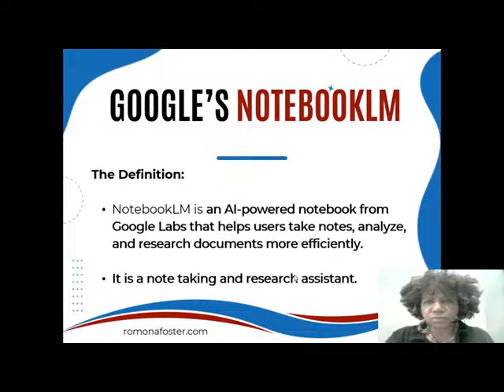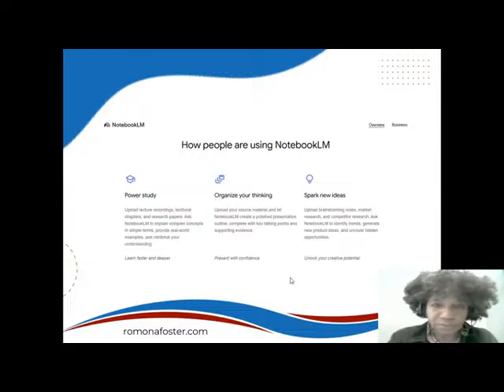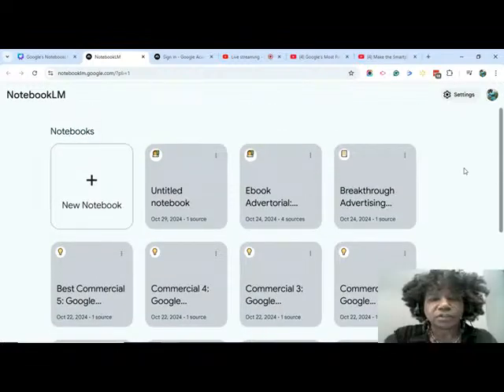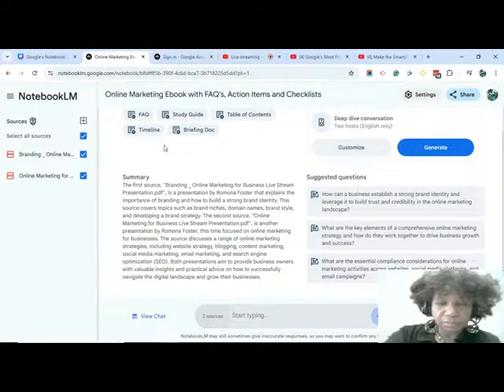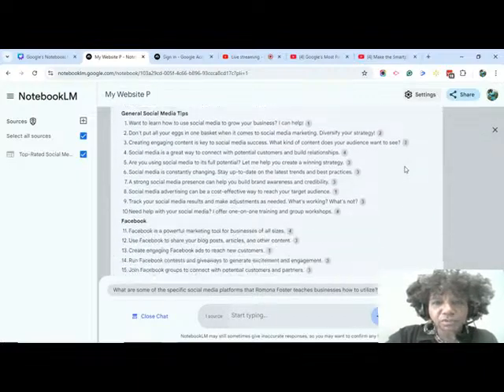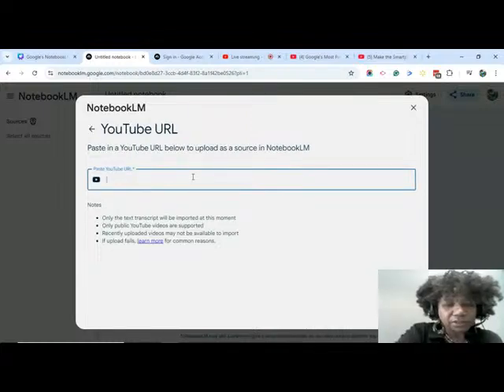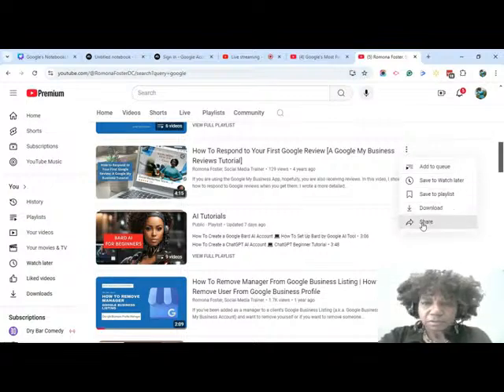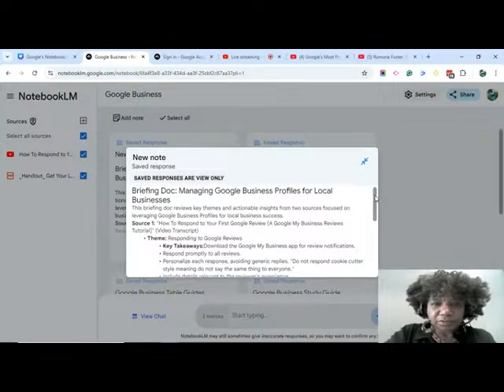How to Use NotebookLM for Beginners | 5 Ways to Use NotebookLM (Step-by-Step Tutorial)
Are you a small business owner struggling to stand out online?

Join me LIVE for an exclusive workshop, "Google's Most Powerful AI Tool Will Blow Your Mind!" This workshop will introduce you to Google's groundbreaking AI tool, NotebookLM that will revolutionize the way you do business.

In this workshop:

✅ I’ll share examples of how I’ve used this AI tool to generate marketing materials without having to hire copywriters
✅ I'll demonstrate how this tool can save you money by empowering you to create content that typically costs a fortune
✅ You will have the opportunity to ask questions and gain actionable insights that could transform your business.

With zero data storage, you can use it safely and effectively without worrying about your information being stored or shared.

This powerful tool can help you:

✅ Elevate your productivity and boost your business — at no cost to you!
✅ Generate marketing materials in minutes without expensive freelancers
✅ Protect your privacy and keep the data that is yours
✅ Save money

This is not your mama’s AI! 😉

⏰ Timestamps ⏰ | Chapters

00:56 What is NotebookLM?
01:32 NotebookLM Workshop Agenda
02:26 NotebookLM Uses
04:49 NotebookLM Demo: Where to Find NotebookLM
05:26 NotebookLM Website Overview
12:01 Try NotebookLM
12:05 How to Log In or Sign Up for a NotebookLM Account
13:48 Personal Gmail NotebookLM Overview
14:53 Workspace Business Gmail NotebookLM Overview
16:33 NotebookLM Audio Commercial Sample
19:10 NotebookLM Tutorial: Getting Started with NotebookLM Dashboard
20:00 NotebookLM Dashboard Overview: How to Create a New Notebook in NotebookLM
22:23 NotebookLM Settings
23:43 How to Share a Note in NotebookLM
24:09 How to Add a Note in NotebookLM
24:56 How I Created an Ebook Outline in NotebookLM
31:22 Let's Create a New Notebook in NotebookLM
31:34 What Are NotebookLM Sources?
33:26 How to Upload a Website Source Link in NotebookLM
38:46 How to Create Email Copy Using NotebookLM
42:23 How to Create an Audio Ad Using NotebookLM
42:45 How to Create a YouTube Video from NotebookLM Podcast using Canva
44:50 How to Download a NotebookLM Podcast
45:11 Editing the NotebookLM Podcast
47:21 How to Copy a YouTube Link to Use as a NotebookLM Source
47:42 How to Create an Audio Commercial Advertisement or Podcast in NotebookLM
49:26 How to Customize an Audio Commercial Advertisement or Podcast in NotebookLM
55:32 How to Upload Multiple Sources in NotebookLM
58:37 How to Title a Notebook in NotebookLM
58:49 How to Create FAQs in NotebookLM
59:22 How to Name a Note in NotebookLM
1:00:26 How to Add a Note in NotebookLM
1:01:09 How to Create a Study Guide in NotebookLM
1:01:18 What Small Businesses Can Use NotebookLM for | NotebookLM Ideas
1:02:19 How to Upload Presentations to NotebookLM as a Source
1:03:28 Why You Need to Edit Your NotebookLM Podcast
1:05:04 How to Create a Table of Contents in NotebookLM
1:05:57 How to Create a Timeline in NotebookLM
1:06:39 How to Create a Briefing Document in NotebookLM
1:07:27 Listen to the Podcast Commercial NotebookLM Generated from a Video Workshop

From time to time, I recommend products or services that I have used or know well, and, as a result, I may receive a commission if you purchase them through my affiliate links.